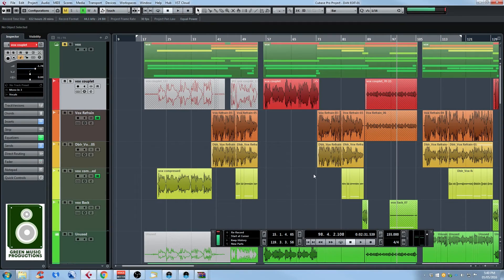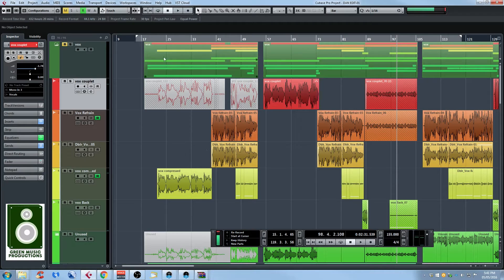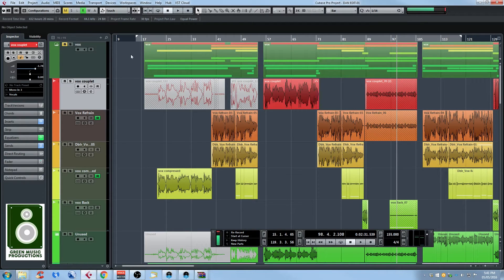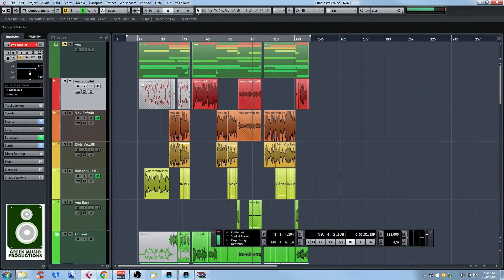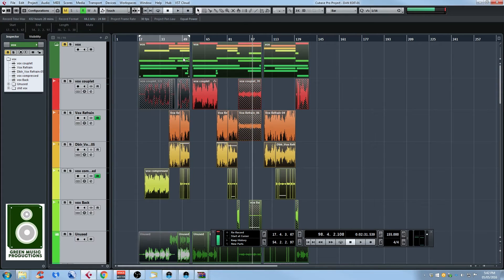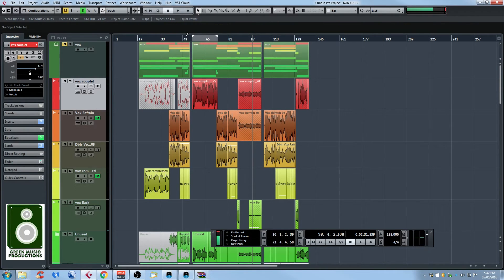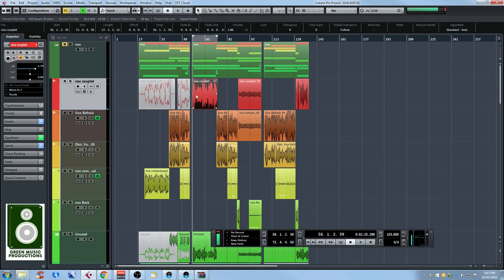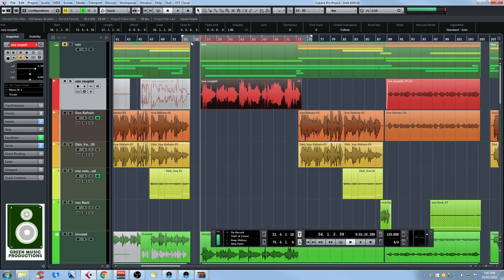Cubase 8.5 Tips - Locators, Loops and loop recording explained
Here's another tutorial video for Cubase 8.5!
In this video I'm showing you how to use the locators in an efficiant way and how to easily loop a segment and setup loop recording. I hope you enjoy it!